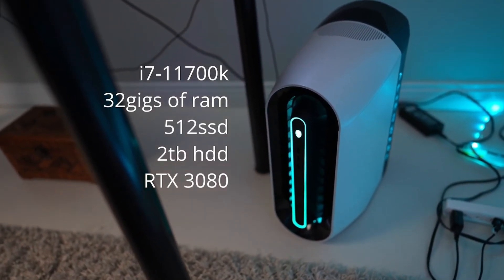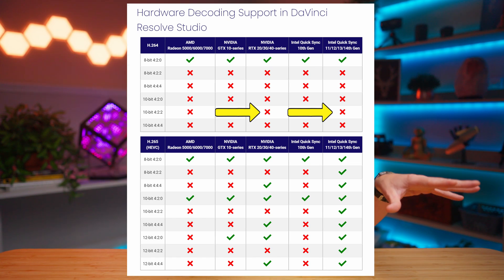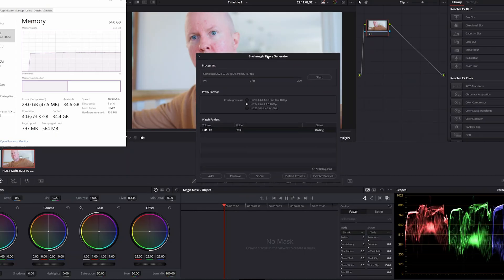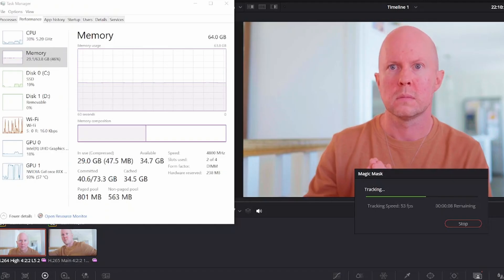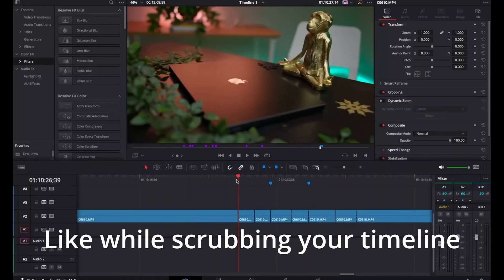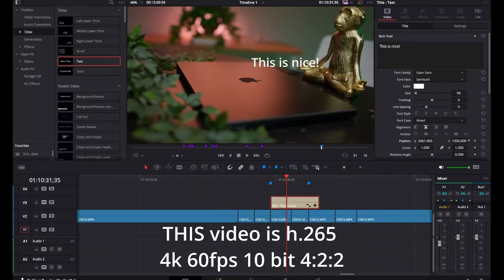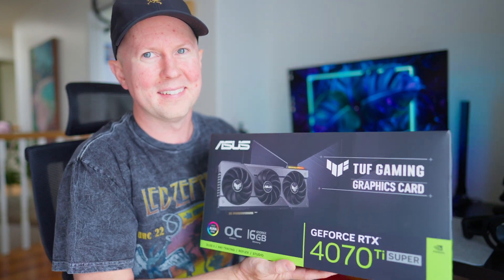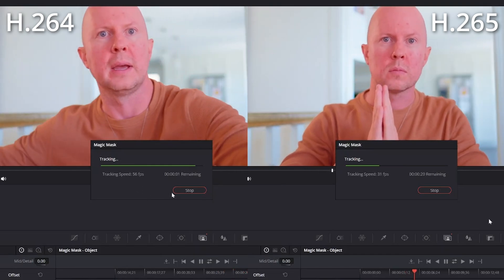Watch This BEFORE Buying Intel Quick Sync for Editing!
Are Intel chips still the best CPU for video editing? I bought the 14700k because it has Intel Quick Sync which I was told was great for editing videos, and to be honest, it has been quite underwhelming.

I have experienced first hand (with Apple) at just how good hardware video encoding and decoding can be. Heck all the people who build computer systems say Intel 12th gen + is the stuff to get... buuut based on my testing, Intel still feels quite behind Apple. There ARE areas which it is good and that's what I talk about in this video, because if you go into buying an Intel chip for video editing like I did, you might be in for a bad time.

Maybe I'm doing it all wrong (I don't think I am) but in this video I show how my results are very different from what I was told and what I had to do to get the kind of results I actually wanted.